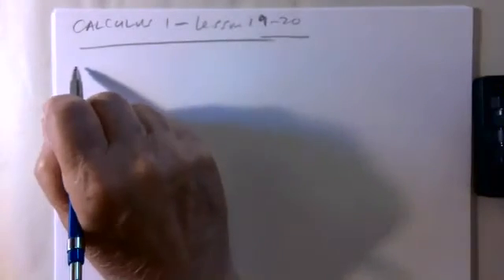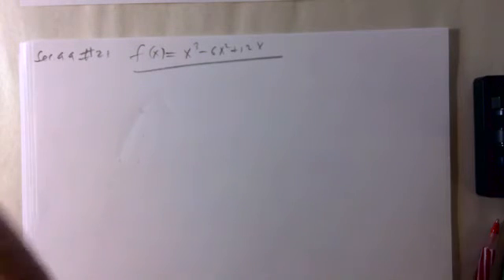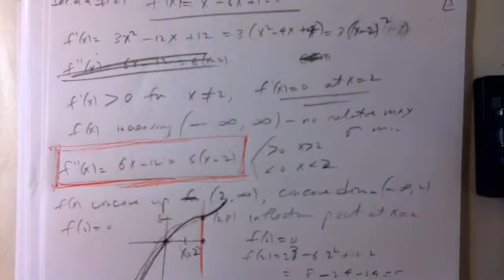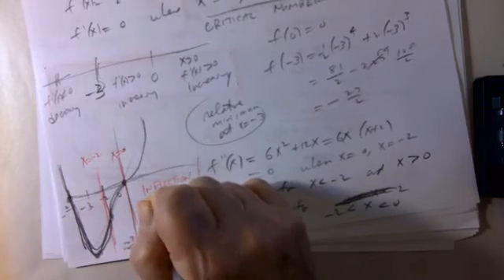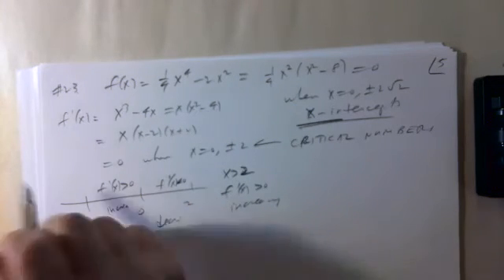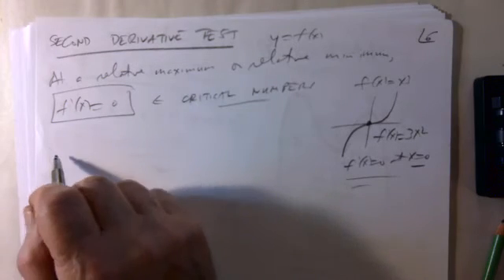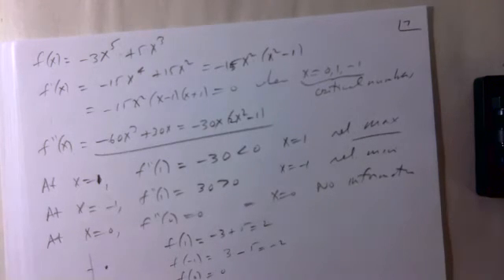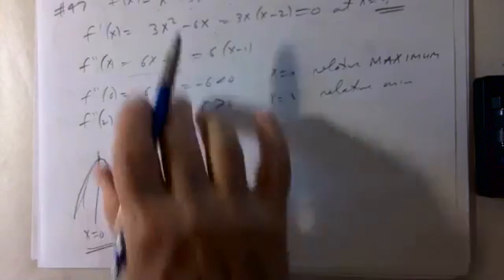Calculus 1 lesson 19